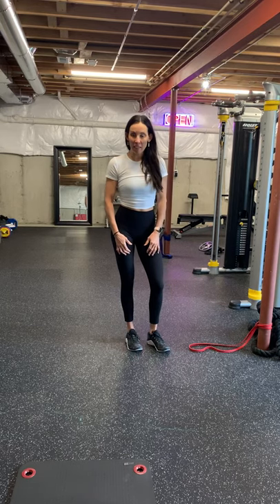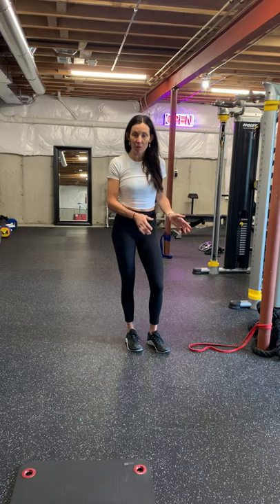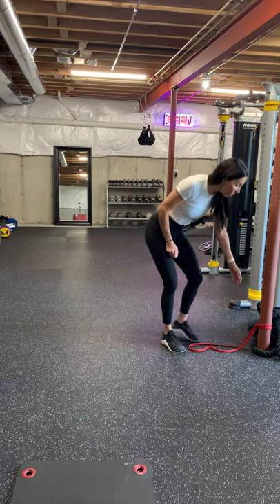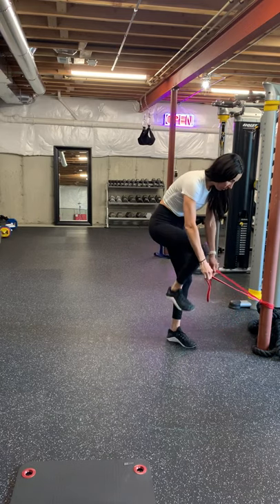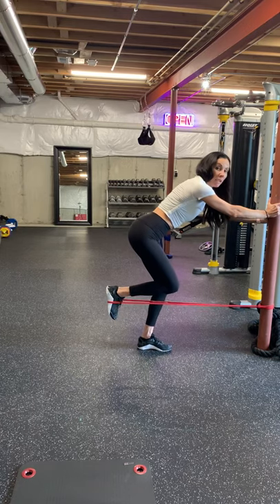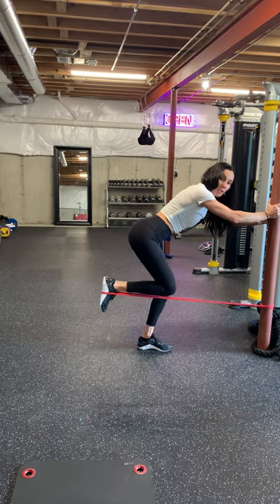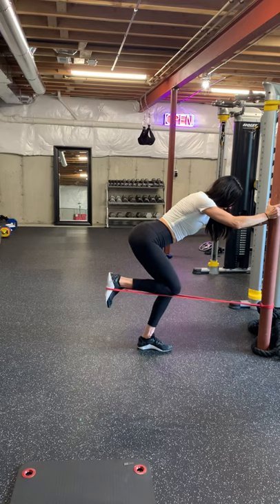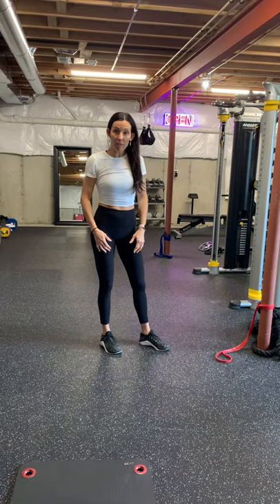Banded Bent Knee Kick Backs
Loop a band around a beam, squat rack or something sturdy. This is a great option if you don’t have a cable system.